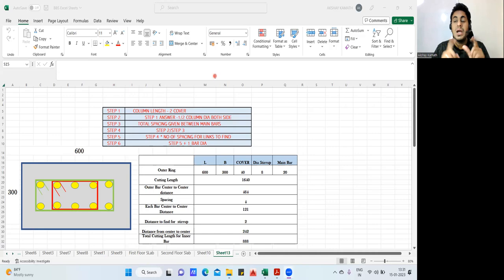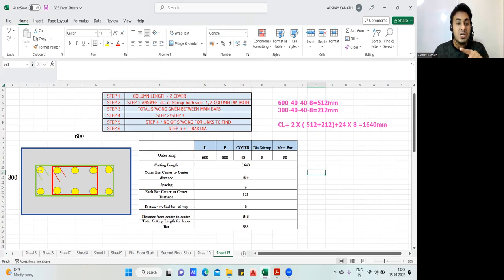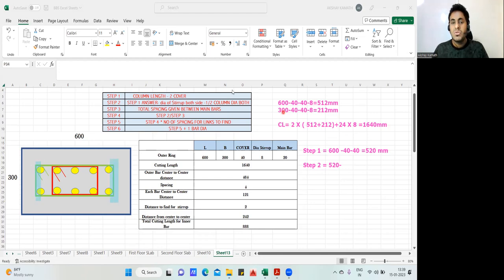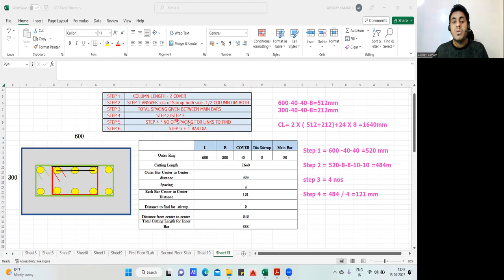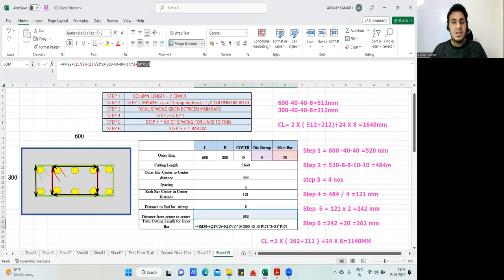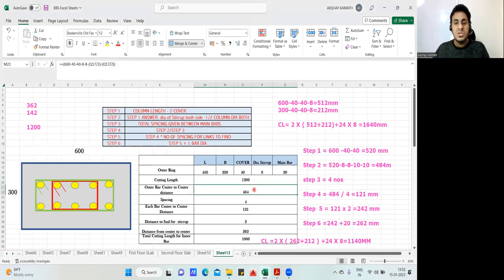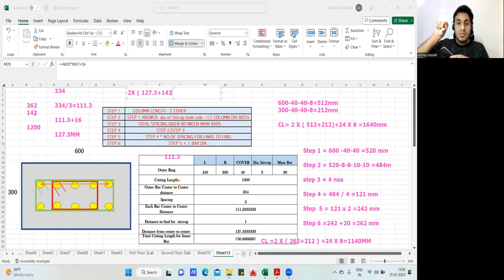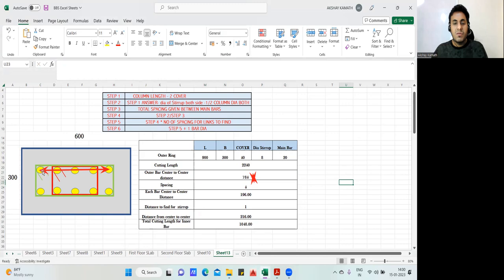101 4 Legged Stirrup BBS